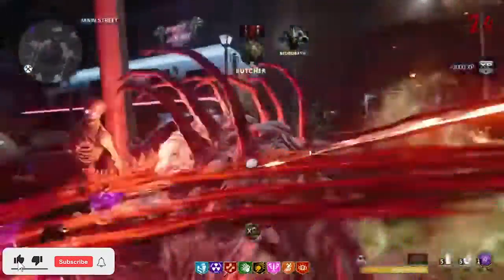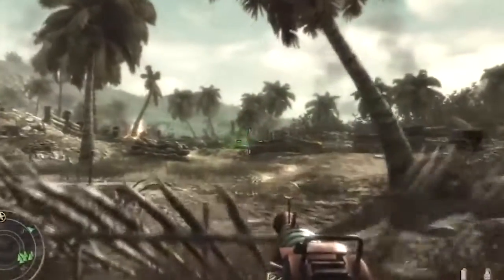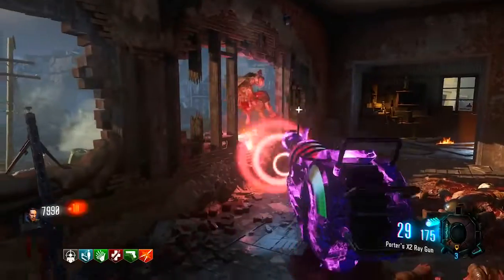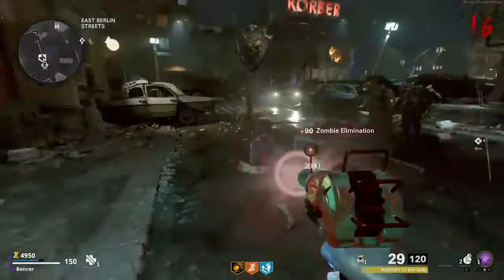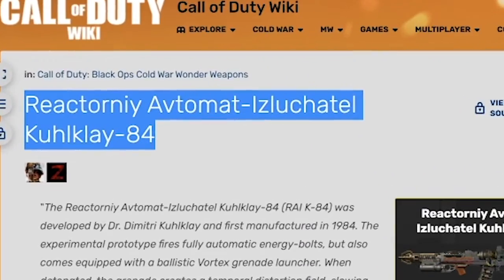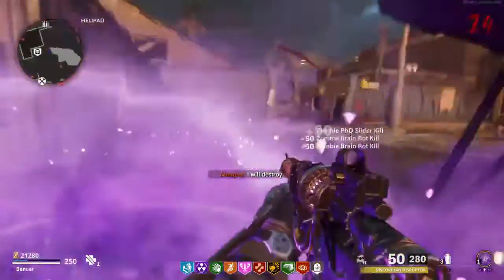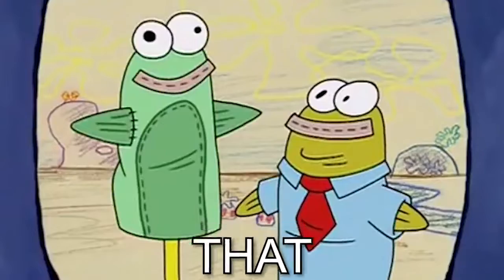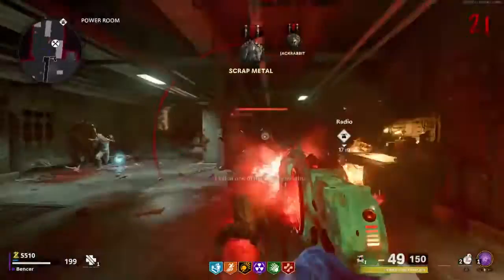Random Facts About Cold War Zombies Wonder Weapons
These are the most random facts about Cold War Zombies Wonder Weapons. This fact list goes over EVERY wonder weapon, besides the die shockwave from die machine(you’ll find out later if you watch😀). But I go over every wonder weapon, the ray gun, the rai kai 84, the Cerberus from mauer, and finally the crysalax from forsaken. I just got bored and figured this would be a super fun edited video to make, if you want more tell me. Try to get this to bigger people in the community like noahj456 and Mrtlexify 😳

-If your reading this, your probably a super cool person, and deserve this, have a wonderful day 🍪